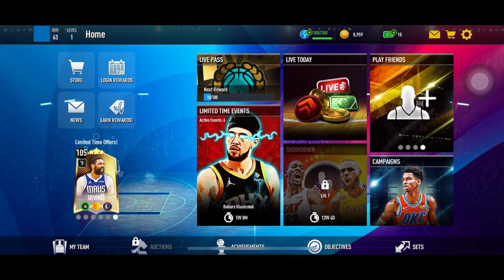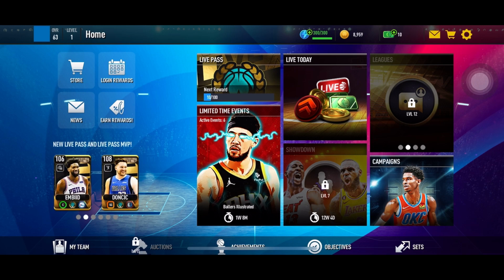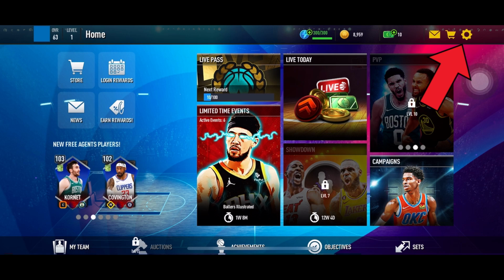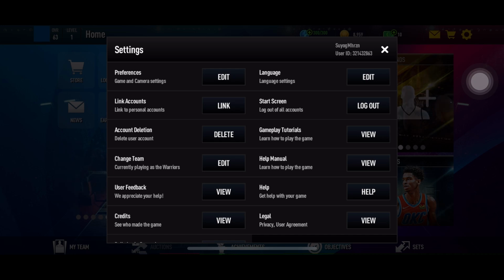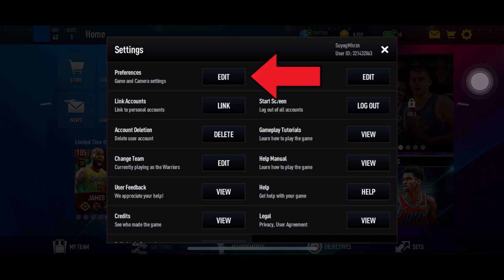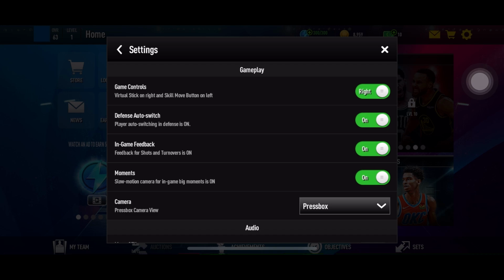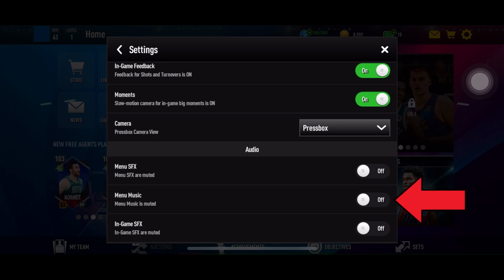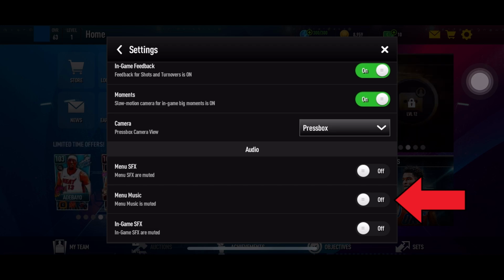How To Turn On Menu Music On NBA Live Game? 2024 | NBA LIVE Mobile Basketball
First, open the NBA Live game on your device. Tap on the settings option in the top right corner of your screen. In the settings menu, look for the “Preferences” option, which should be listed at the very top of the menu. Tap on the "Edit" button next to it. Scroll down and find the "Menu Music" option in the audio section. Finally, tap on the toggle switch next to the “Menu Music” option to turn it on. The switch should move to the "on" position, indicating that menu music is now enabled.

And this is how you can turn on menu music in NBA Live.